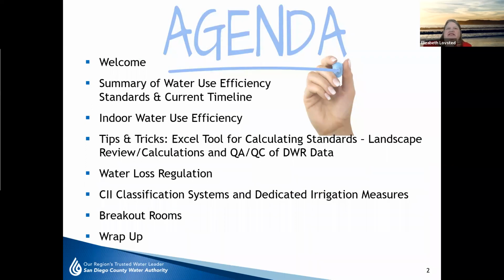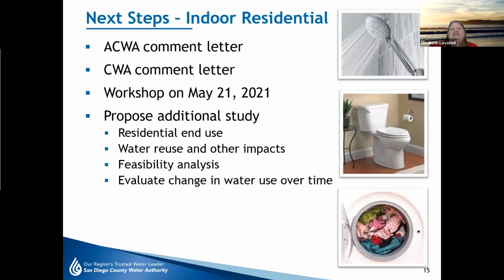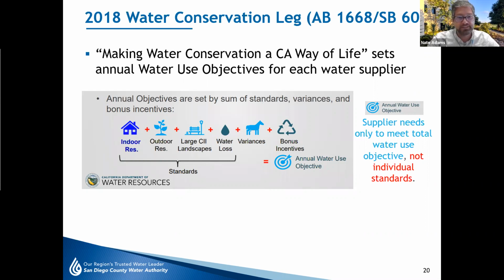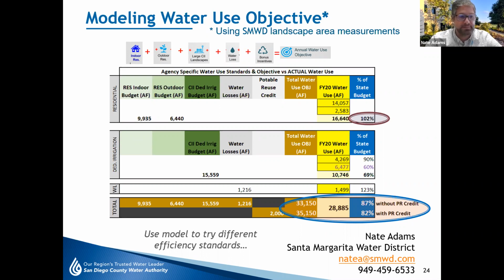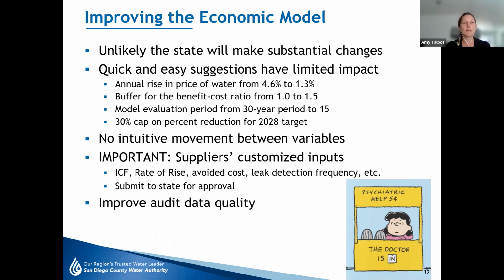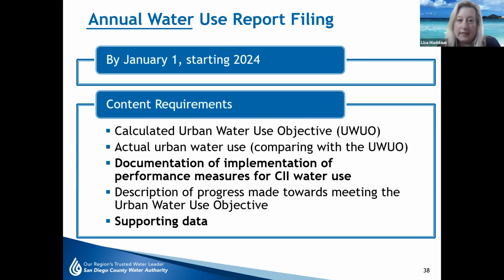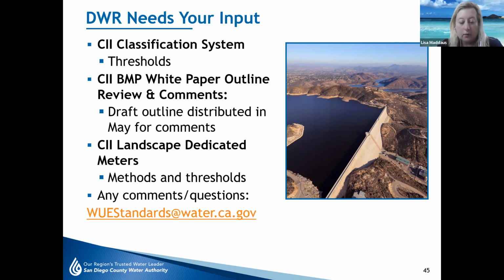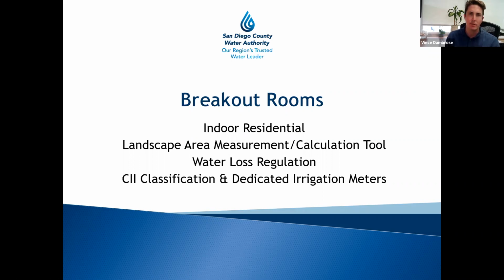SDCWA UWUO Workshop #4 Lanscape CII Water Loss and Objective Calculator June 2021